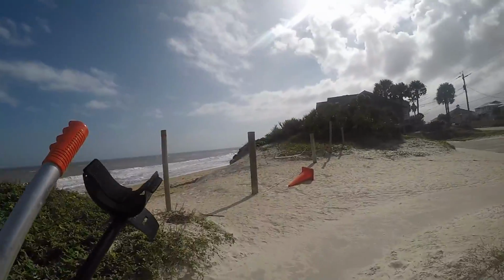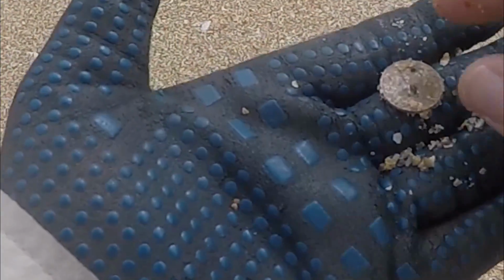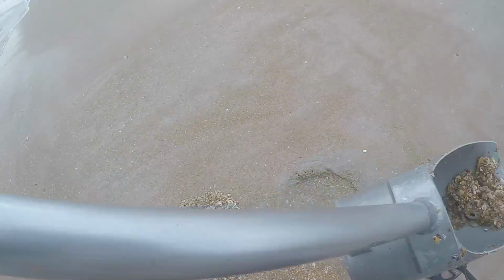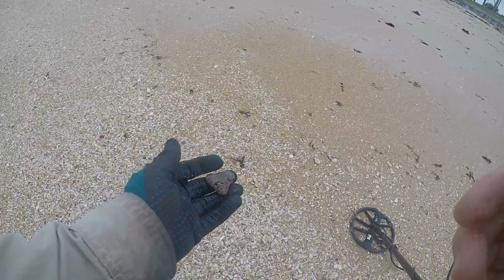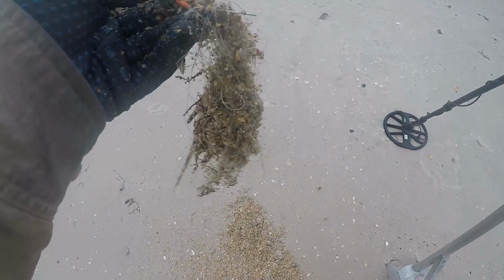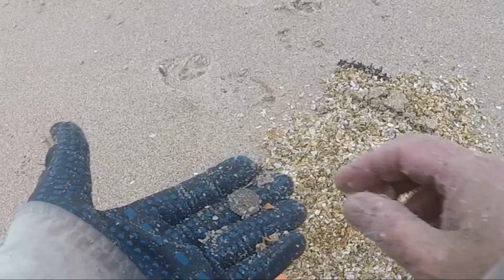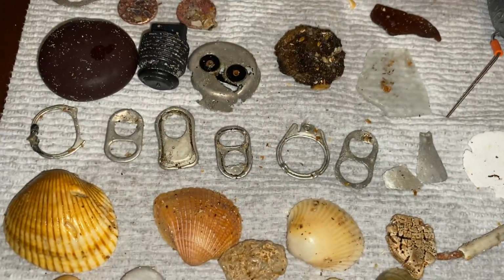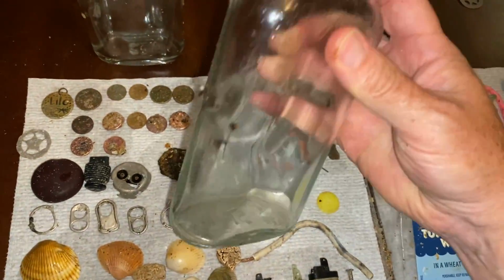Deja Vu MYSTERY STAR DETECTING with Minelab Equinox 600 at North Vilano Beach!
In a race against time, J-Man moves north of the main Vilano Beach access points as the Army Corps of Engineers conducts a major, once-every-decade or so beach re-nourishment (a.k.a. dredging) project. Finding one of the last major spots open, he searches for cuts or eroded areas before tons of sand are pumped in to overcome the effects of Hurricane Matthew and other storms of recent years. Along the way, he makes a few familiar yet mysterious finds including two items possibly having to do with sharks.